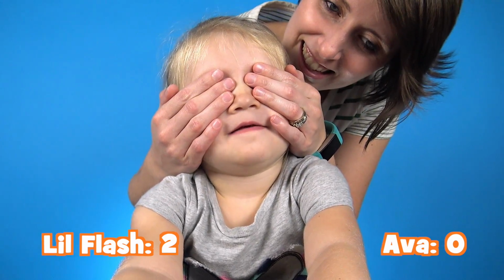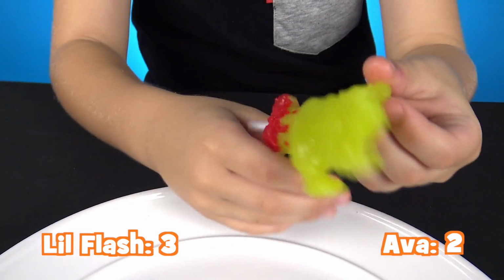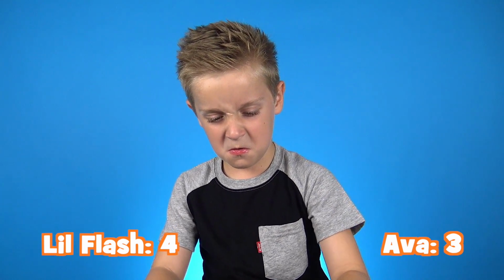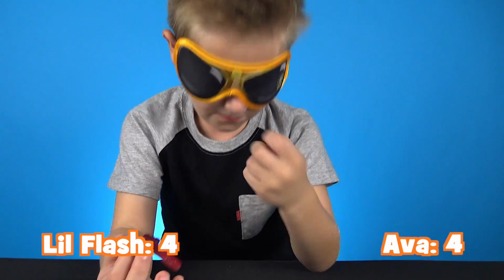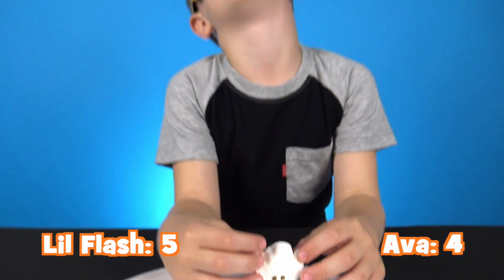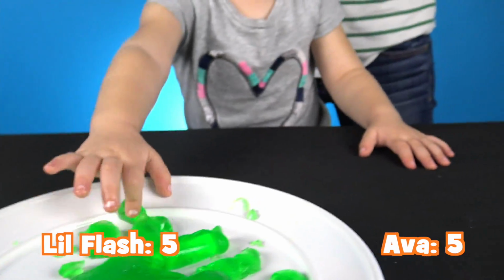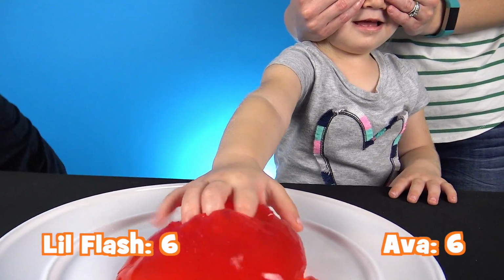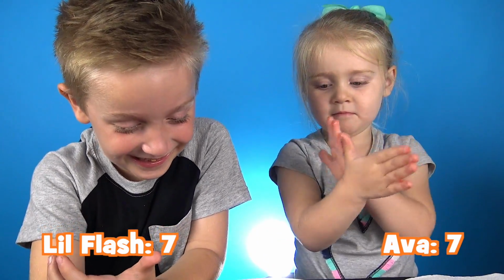Halloween Gummy Food Challenge #2! Halloween Chocolate + Candy!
Get ready for Halloween Gummy Food Challenge #2!